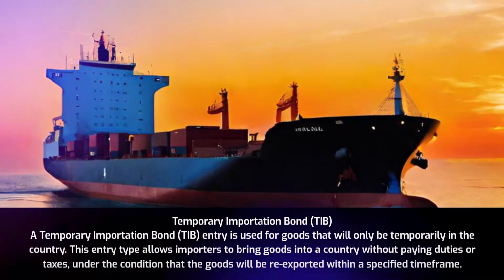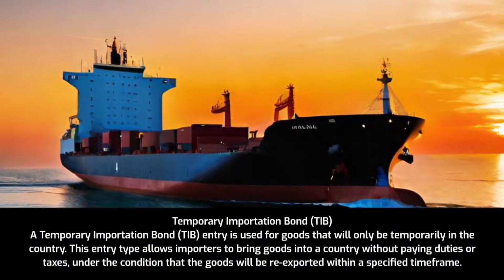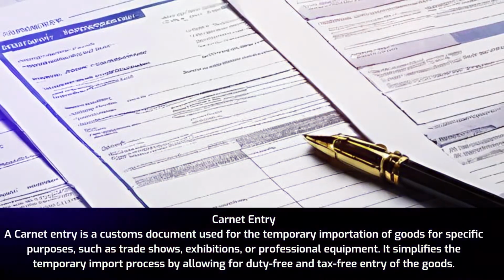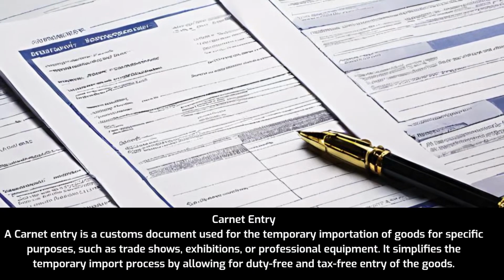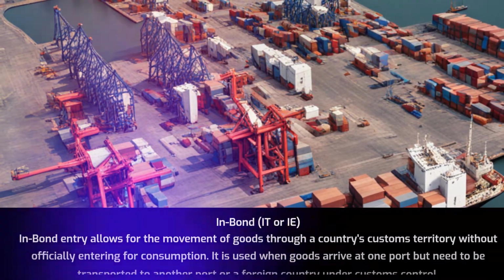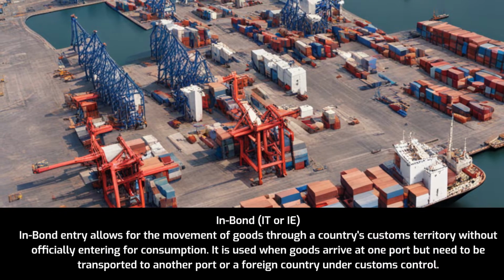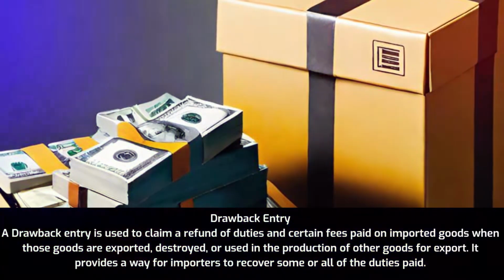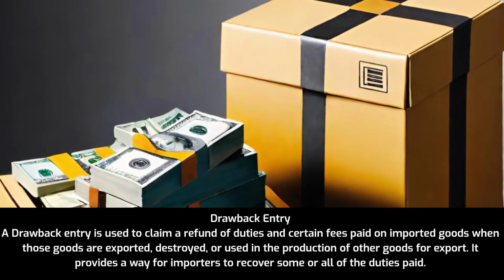Deciphering Customs Entry Types: A Guide for Importers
This video delves into the specific customs entry types for imports, providing crucial information for importers and customs brokers navigating the customs clearance process. Understanding the various entry types is essential for determining the appropriate customs procedures and ensuring compliance with regulatory requirements. We explore the different entry types, their purposes, and the associated documentation, offering practical insights to facilitate smooth customs clearance. Join us as we unravel the complexities of customs entry types for imports.

Video Disclaimer Here: This educational content is unassociated with US governmental bodies.